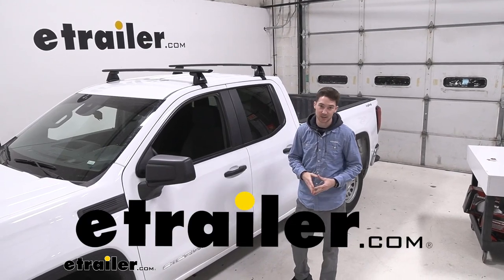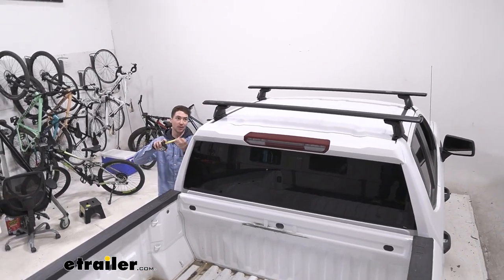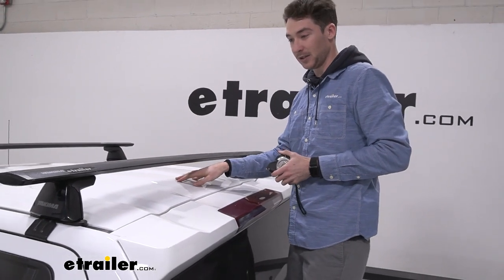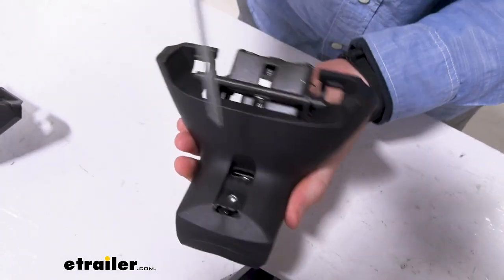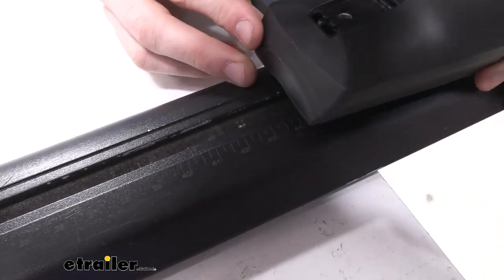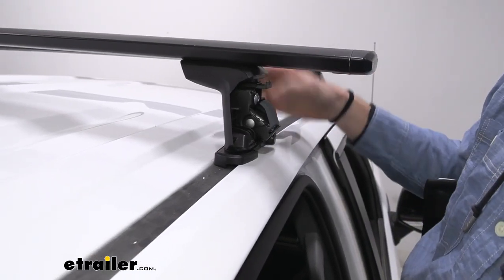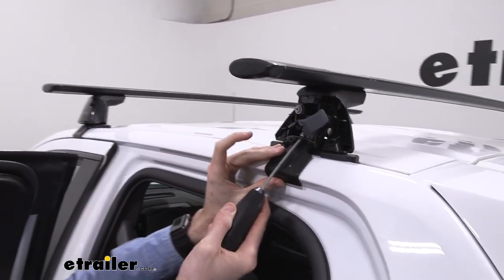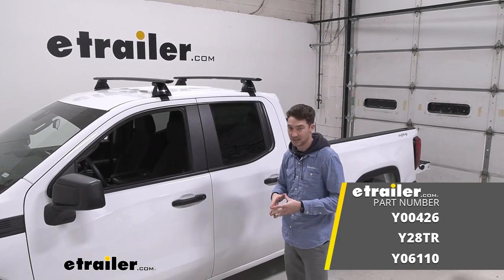etrailer | Setting up the Yakima JetStream Crossbars on a 2022 GMC Sierra 1500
How's it going, everyone It's Ethan here with etrailer.  Today we're going to be taking a look at the Yakima Roof Rack System with our JetStream crossbars and showing you how to install them on our 2022 GMC Sierra.  If you're transporting a large amount of items or just large items in general and you don't have room in your bed, or they're just items you'd rather keep out of the cabin of your vehicle, a roof rack system like this is gonna be a good way to do that.  The crossbars that we have here are an aerodynamic shape so they taper in the back just to cut down on some of that wind noise and wind resistance.  With any sort of roof rack system, you'll get a little bit, but this is nice that it cuts some of that down.  Additionally, it does feature this rubberized strip inside this T-track slot, so you can use these roof rack with T-track accessories and there's no need to trim the actual strip to get those on.

As far as the length of our crossbars go, there are a couple of different options as far as length.  These are 60", which we found gives us enough room on top and enough overhang.  The overhang that we have, we're measuring at 5", which gives you a little bit more room for accessories without being overbearing or sticking over your vehicle too much.  With a weight capacity of 165 pounds, these crossbars will do a fine job of storing most of the bigger items that you might need, but something to keep in mind when you are storing those items is are they going to make contact with the top of your roof So we'll just measure from the roof to the bottom of our crossbars.  It's about 3 1/2", so if your accessories do have clamps or things that hang onto the crossbars, you wanna keep that measurement in mind.

Additionally, to see how much height we're adding to the top of our vehicle is about 4 1/4", so if you live with these crossfires on your vehicle, that's how much you're gonna be adding to it.  Additionally, if you have taller bindings on your skis or things like that, that's a good measurement to keep in mind to see if those will make contact with your vehicle as well.  To start the install process, we like to just lay everything out, making sure that we know what everything is and that we have it.  So we're going to obviously have our crossbar here, two towers, the covers for the towers, two hooks that'll keep the actual feet in place, two pads for the bottom, and our end caps.  Additionally, there is a provided tool and we recommend going ahead and grabbing a fabric tape measure.

They do provide one, but we have our own.  We'll start by assembling our towers.  First thing, we probably want to loosen this metal plate here.  We do that first actually by releasing this security lever.  As you can see, it covers it.

If you pull it back, you have access to get in there.  So we'll loosen that.  And in our case, there are three different steps for the GMC Sierra that we're going to be putting these on.  They do recommend setting it to C, but make sure you check the manual and see what's recommended for your vehicle.  Now the next step is to get the actual feet on the towers.  So ours came with a plastic cover.  We just removed that, and making sure that this arrow on the tower is facing out, it just snaps into place.  (feet snapping onto tower) And now we can go ahead and slide this onto our crossbar.  Because we loosened that metal plate earlier, it should just slide right onto our track like so.  Make sure you consult the manual to see the specific measurements for your vehicle, but as you can see, there are little ruler notches on the actual crossbars themselves, so using those will slide the feet to the point where we need it, which is right about here, in our case, and we can get that tightened down.  (screwdriver twisting) Once we have our feet on, we can put our end caps back on just like that.  As you can see, we already have our first crossbar installed.  We got our measurement from the end of our glass windshield here and took it up to the front of the tower.  It's going to be vehicle specific, but we have it where we need it in our case.  Now we can fit our crossbar onto the roof of our vehicle, trying to do it as carefully as possible.  The pads on the bottom should make it a little bit nicer on top of your vehicle, but we'll get it vaguely where we need to be and adjust it.  When you actually place the crossbars on top of the vehicle, these feet are nice 'cause they will actually fit in the ridges on top of your roof.  Now that we have our crossbars roughly where we need them to be, we'll take a measurement to make sure that the crossbar spread is wha